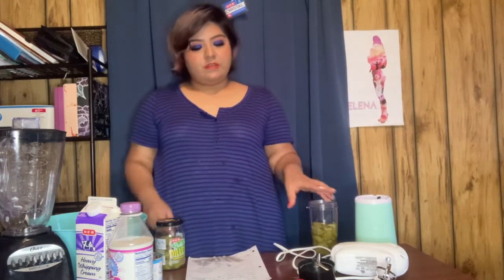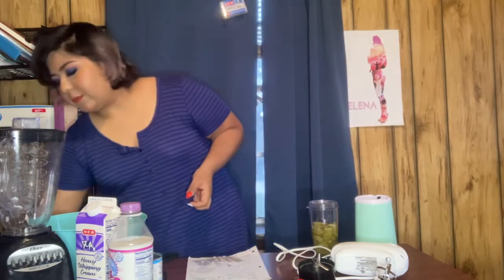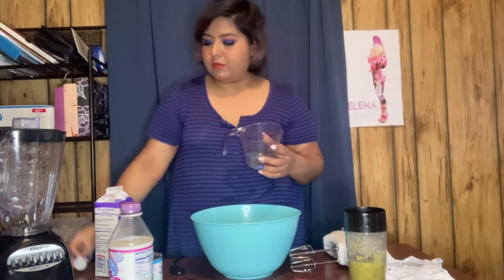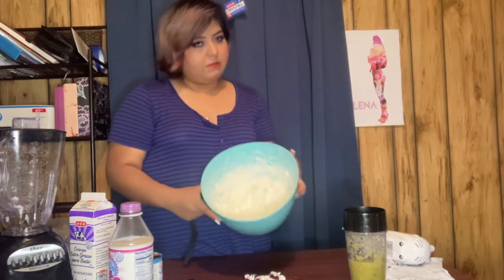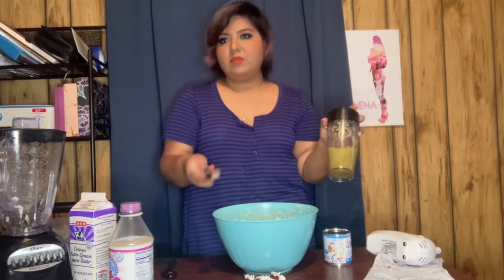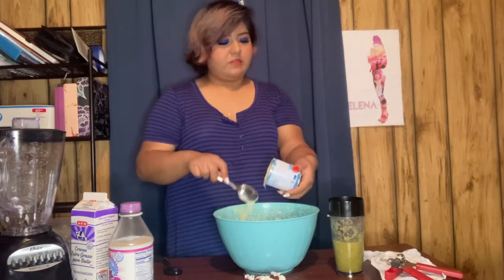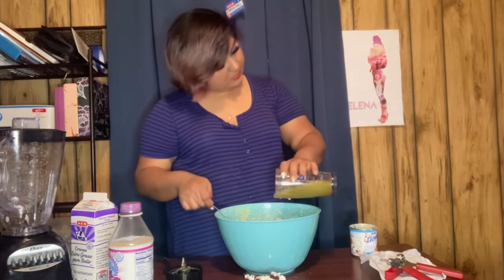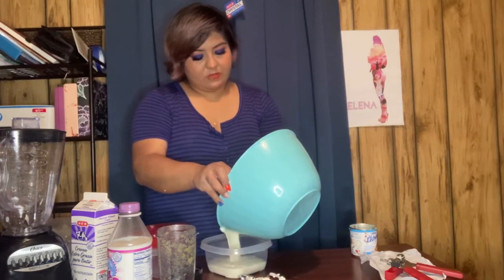Pickle Ice Cream?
I tried making pickle ice cream! I am obsessed with a good noodle that hates pickles! Also what the heck is hamburger ice cream? I’m so intrigued by that YouTube’s weird food mentions. That’s why I’m here making pickle ice cream! ANYWAY! This turned into a “before the recipe story”

Here’s where I got the recipe!

I know, I KNOW! My video is so bad but I missed y’all! If you make the ice cream let me know and tag me in any platform!

Also what weird foods have you tried that you loved?!